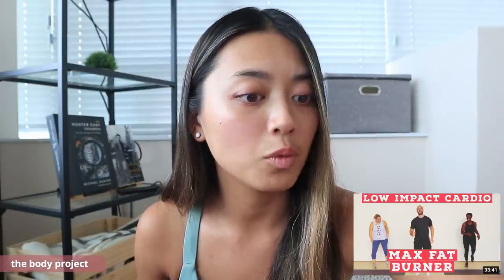I Did Only LOW IMPACT Workouts for A Week | are these effective?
Low impact week yay! Hope you like this one.

** Just a disclaimer that I am not  a professional health/fitness expert. Just a gal working out and trying to stay healthy while working a full time job! For any of my videos that include calorie counts - keep in mind not all trackers are 100% accurate, and calories aren't everything. Just having some fun and showing you what's going on with me! **

00:00 - Intro
00:46 - The Body Project
03:59 - growingannanas
05:44 - GrowWithJo
07:40 - Caroline Girvan
09:36 - Heather Robertson
12:13 - Final Thoughts

Fitness & Health - @ healthwithjaime
Personal - @jaimefok
Cats  - @lilbowiecat @sagethesnowshoe